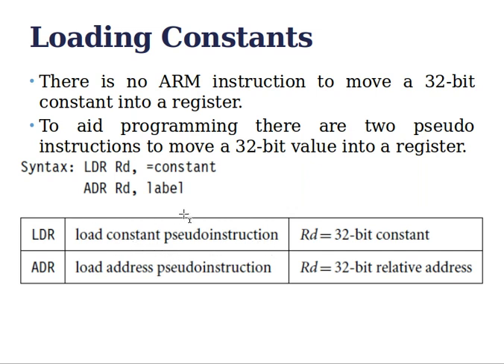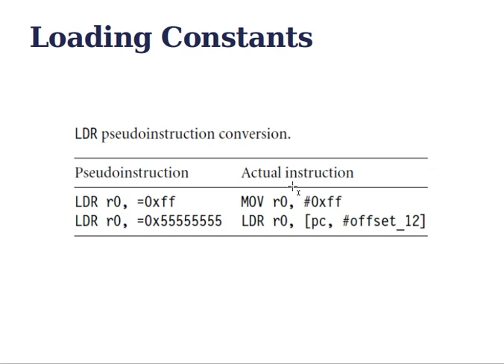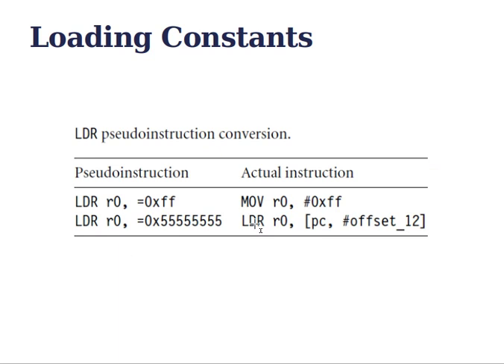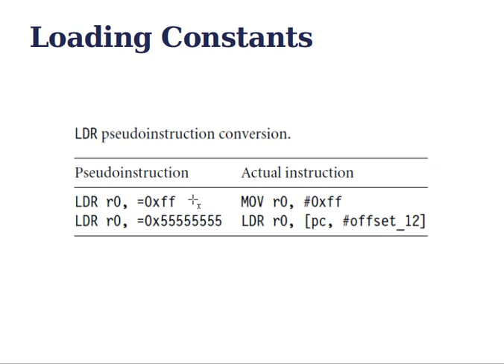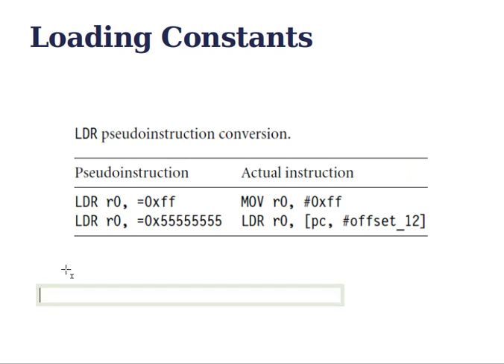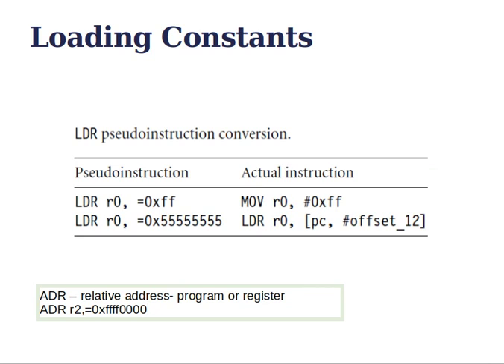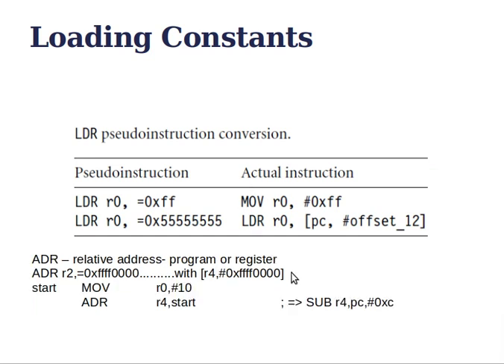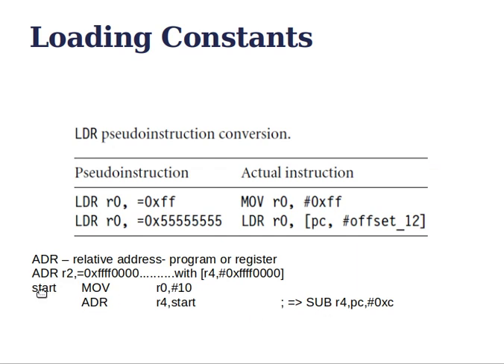Loading Constants using LDR and ADR